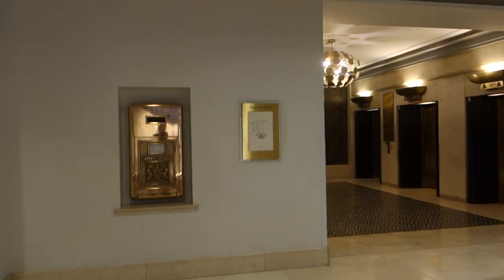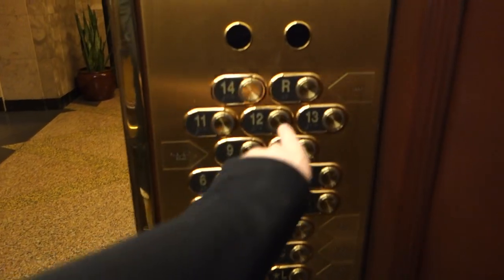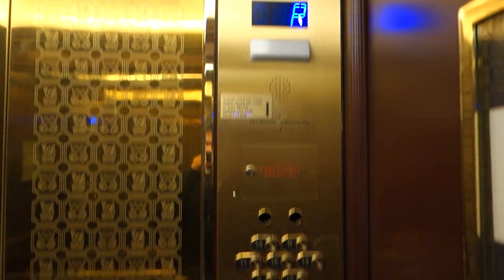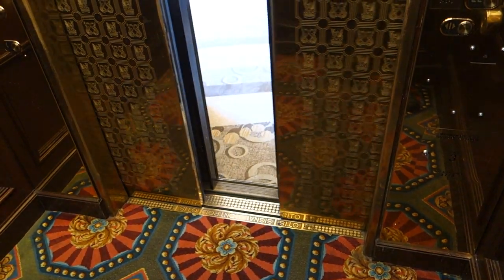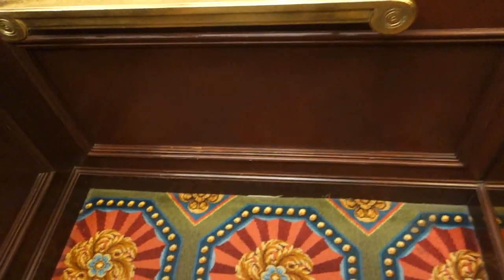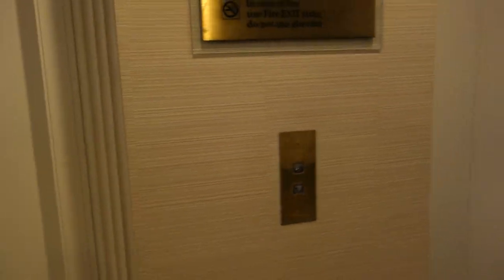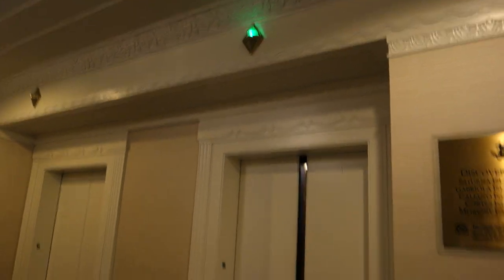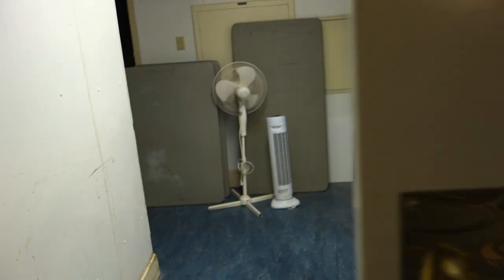Newly Modernized Thyssenkrupp Traction Elevators at The Fairmont Hotel Vancouver, Vancouver, BC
Taken March 2018.

Well, these just got modded! As a lot of you guys probably know, this place originally had Otis Signal Control, that got modded in the 1980s or 1990s by KONE/Western Elevator with M Series fixtures. But guess what? They got modded, AGAIN! By Thyssenkrupp, with MAD BS Moon fixtures. This appears to just be a slap on mod, maybe a controller replacement as well, as the noises these make sound similar to previous videos when they were still KONE, and the Dewhurst US89 Call Stations are still intact. Overall, these are still nice and I'm glad they kept everything else the same even though the old fixtures are gone and the old indicator while still there no longer works. I do find it interesting though that some of the New COPs are mirrored brass and some are bronze. I did explore the Place a little bit as you will see. The Service Elevators still have KONE M Series, but I didn't ride them. Overall, not a bad mod, and at least they kept the cab the same and didn't go for a generic modern one, but not happy this hotel, like many Fairmonts, got renovated and lost all of its historical charm.

Installed: 1939 (Otis Signal Control with Pop Out Buttons)

Modernized:
1st Modernization: 1980s or 1990s (KONE/Western Elevator with New Motors, Controller, Indicators, Annunciator, M Series fixtures and Dewhurst US89 Call Stations, cabs left as is)
2nd Modernization: 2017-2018 (Thyssenkrupp Slap On Mod with MAD BS Moon fixtures, possible controller replacement, everything else left as is from previous mod)